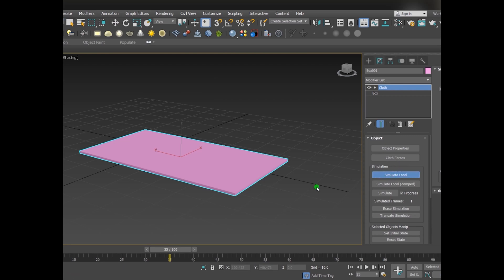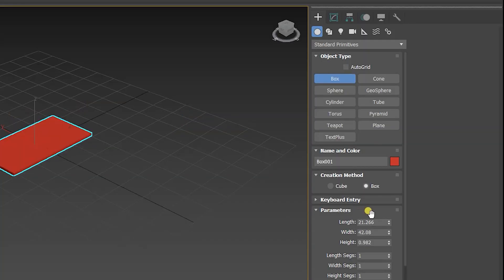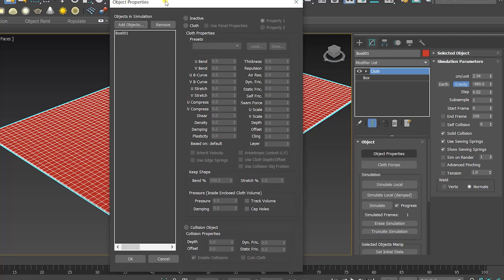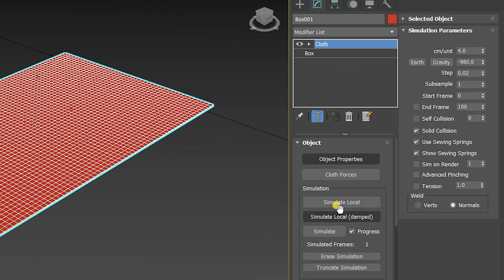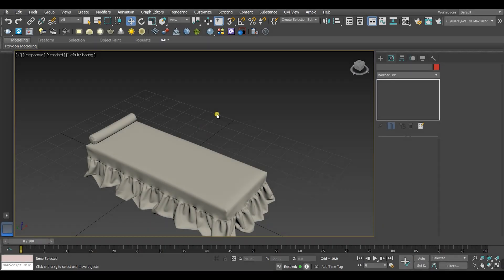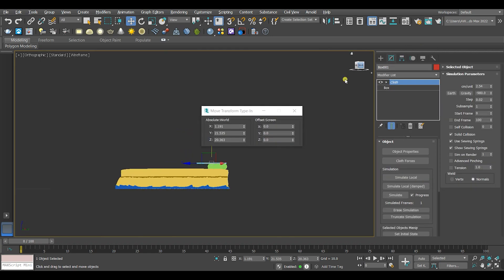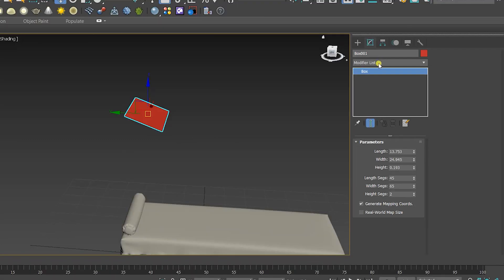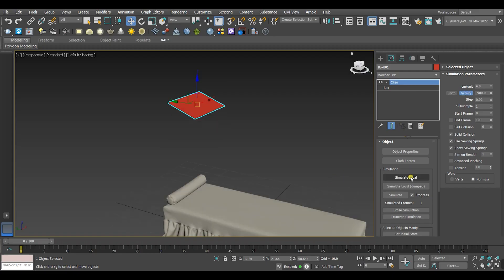How To Make Pillow In 3ds Max Using Cloth Modifier | Pillow Modelling in 3dsmax !!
In this video I show you how to model a pillow in 3ds max step by step
modelling pillow in 3d max in a an easy tutorial

modelling pillow in 3ds max in a an easy tutorial.
learn jow to model a pillow in 3d max
modelling in 3ds max

 How To Make Pillow In 3ds Max Using Cloth Modifier | Pillow Modelling in 3dsmax !! How To Make Pillow In 3ds Max Using Cloth Modifier | Pillow Modelling in 3dsmax !! How To Make Pillow In 3ds Max Using Cloth Modifier | Pillow Modelling in 3dsmax !!
Are you ready to enter the architectural visualisation world? Or you are already inside it??
Well, here’s what you are looking for...
I upload videos talk about ''Arch Viz'' like this and others like, showing tips, solving issues, answering questions, and more.